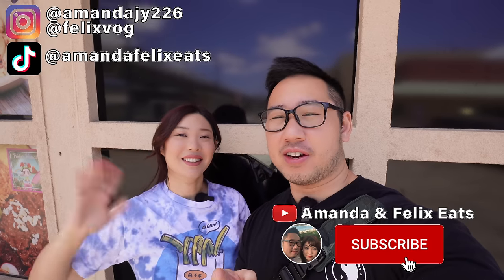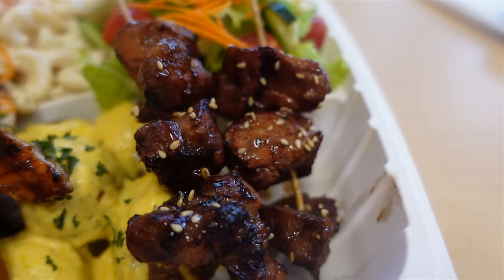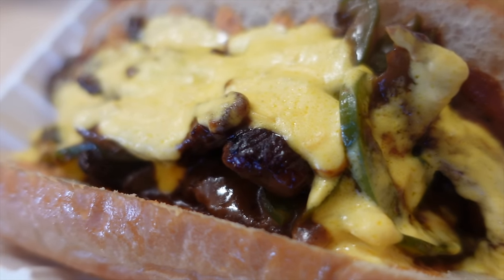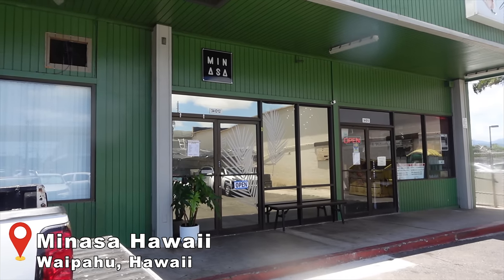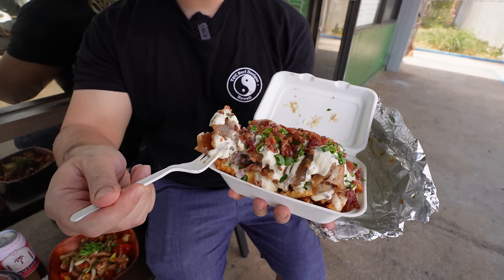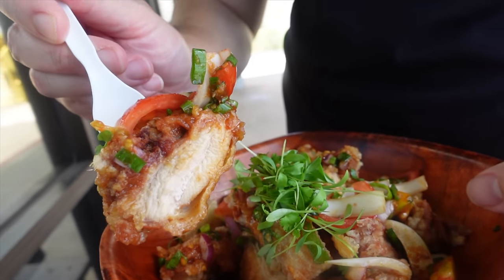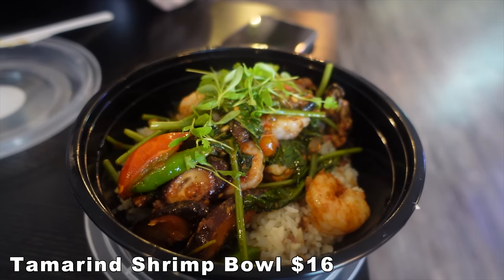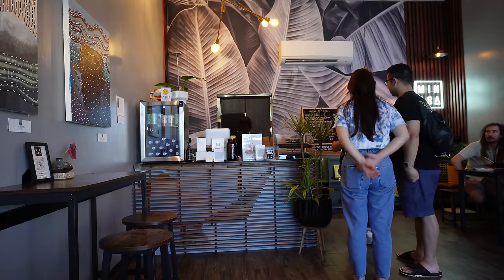HIDDEN GEMS in WAIPAHU! || [Oahu, Hawaii] Local BBQ Spot and New Filipino Fusion!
ALOHA🌺 We took you with us to hidden gems in Waipahu of Oahu, Hawaii! We tried a Local BBQ spot and New Filipino Fusion spot!

✨About us✨